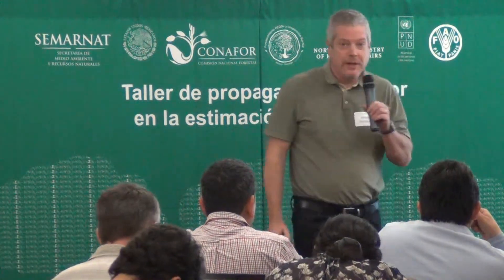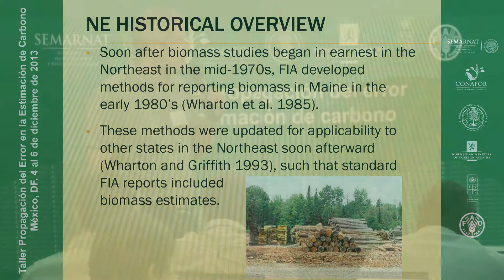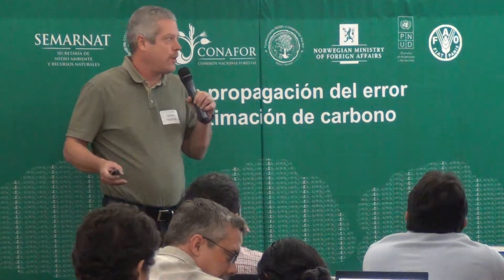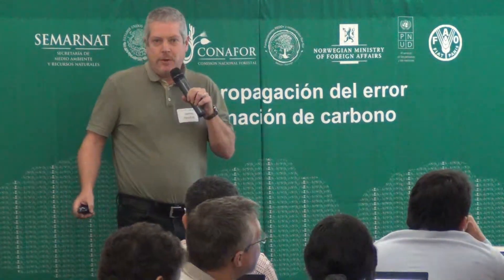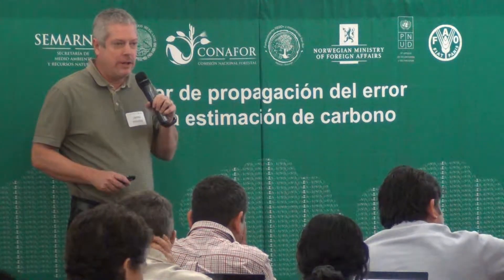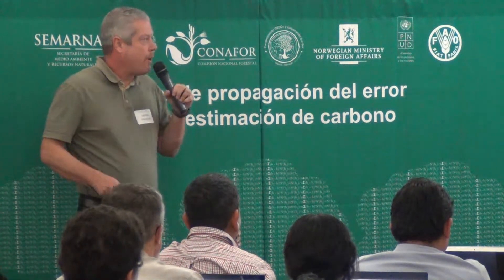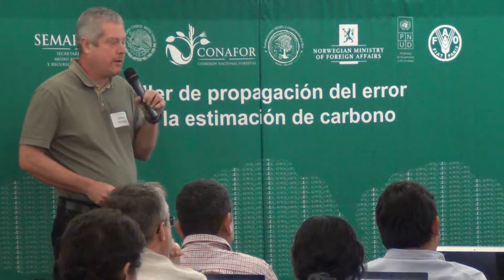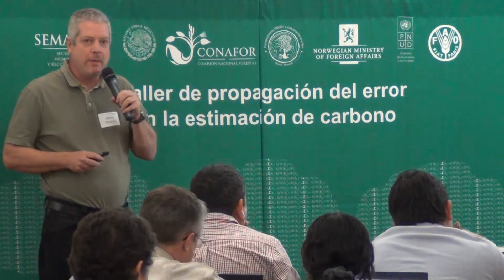Uncertainty in allometric models used for national biomass estimation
Conferencia de James A. Westfall, del Servicio Forestal de los Estados Unidos.